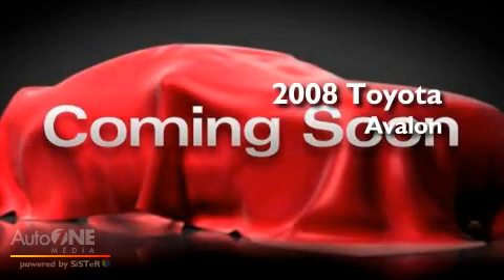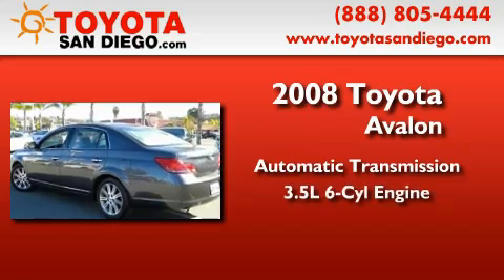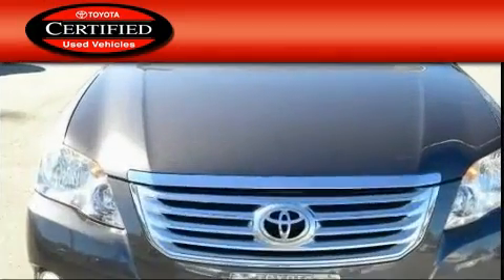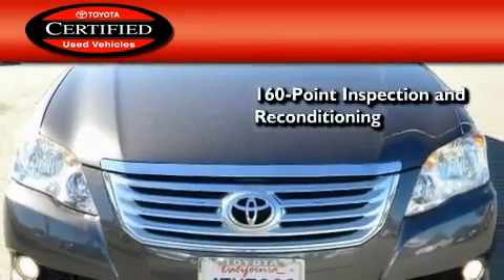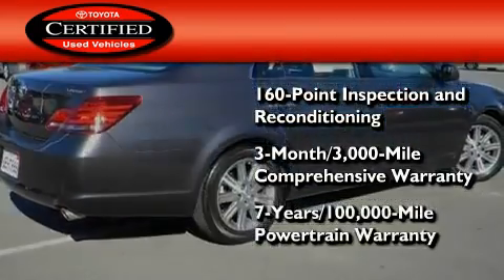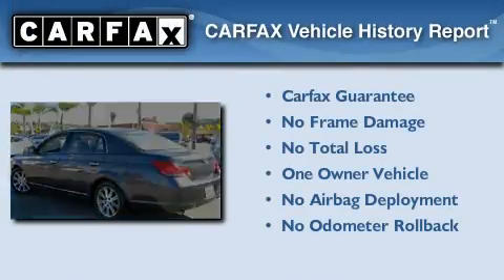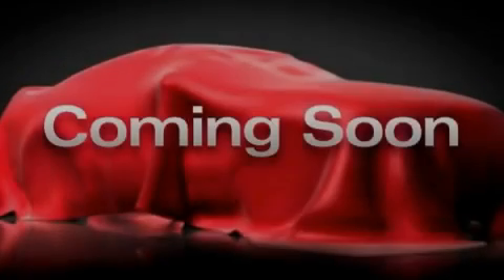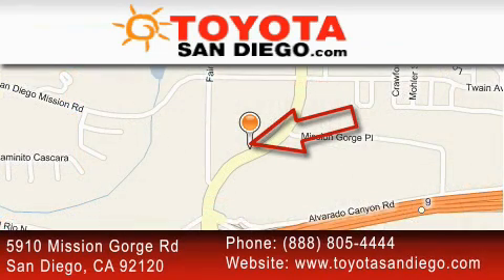Certified 2008 Toyota Avalon Kearny Mesa CA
Year: 2008
 Make: Toyota
 Model: Avalon
 Engine: 3.5L 6 cyl.
 Trans.: Automatic
 Exterior: Magnetic Gray Metallic
 Miles: 5,726
 Interior: Gray

 Used 2008 Toyota Avalon San Diego CA